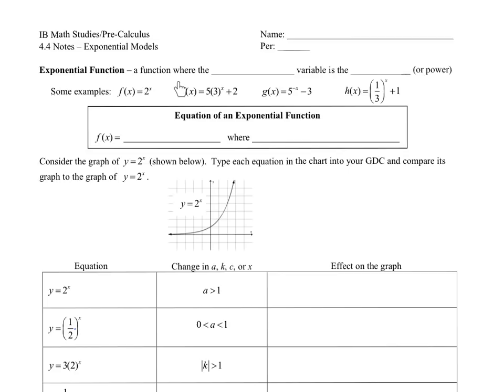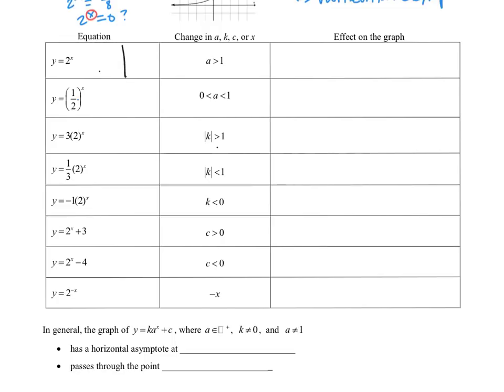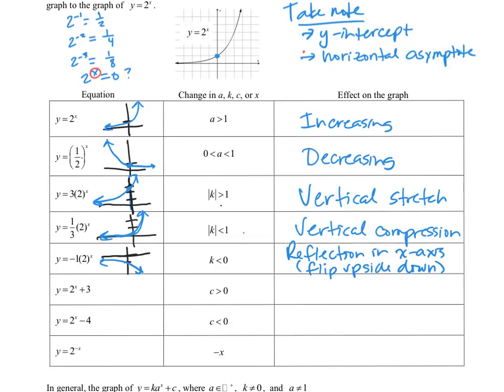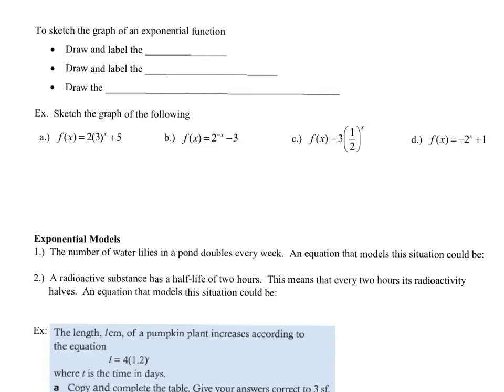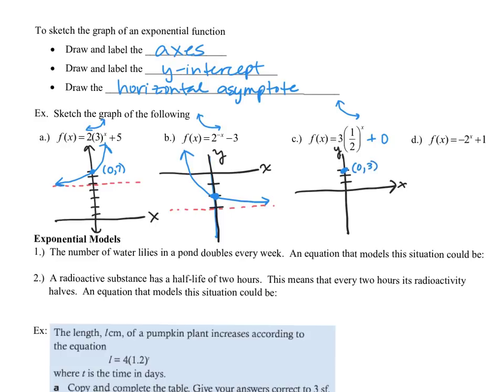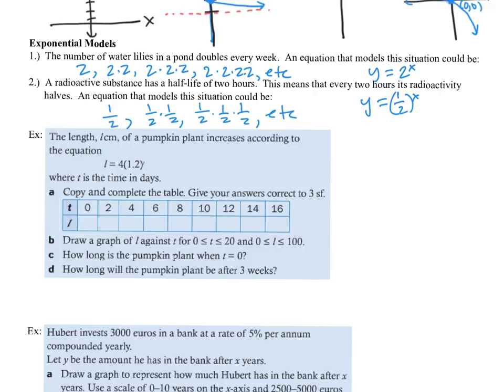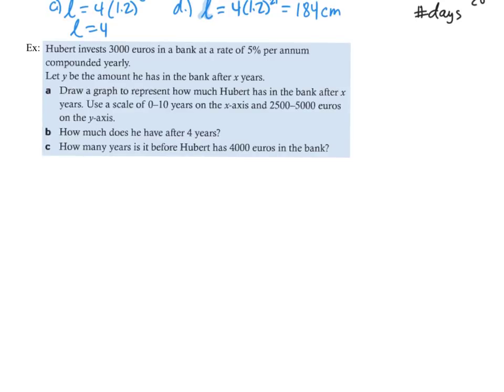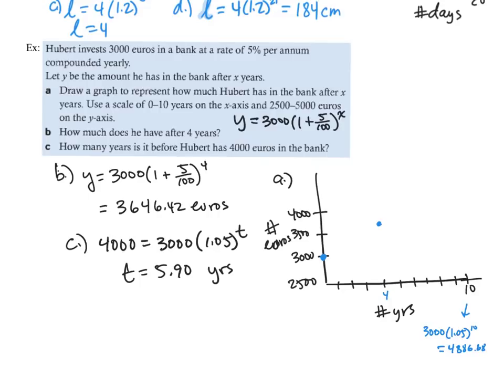IB Math Studies - 4.4 Notes